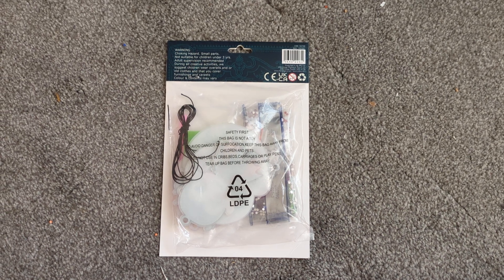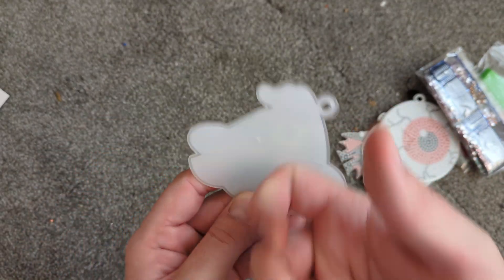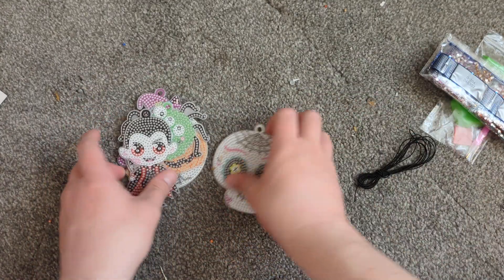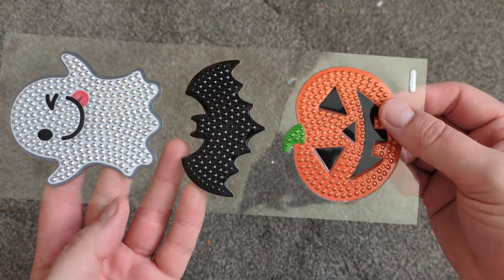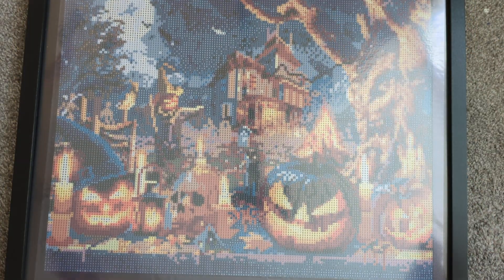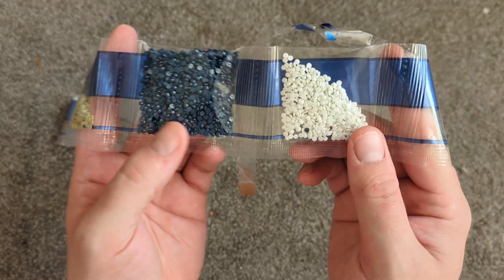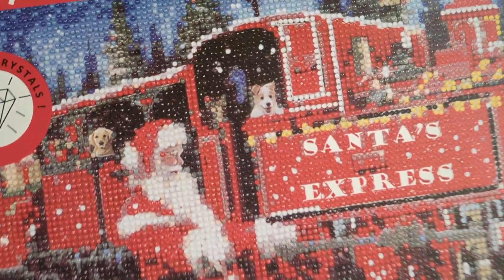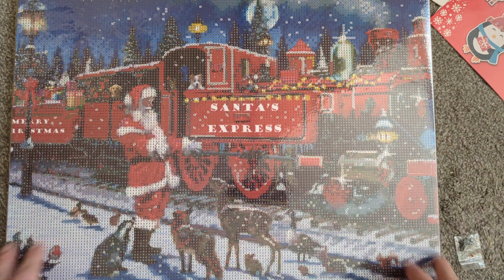Diamond Painting Unboxing From The Range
Haunted Hallows  Suncatcher Kit -  ( CurrentlyUnable To Locate Online  DiFfrent Vertion )